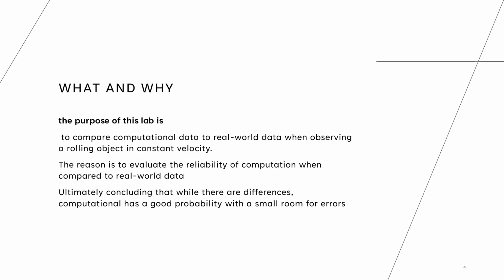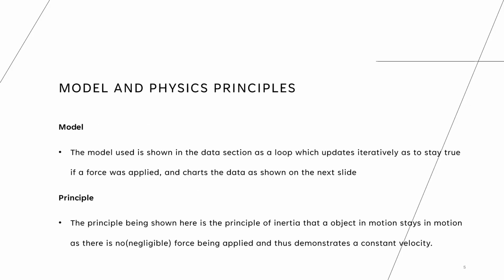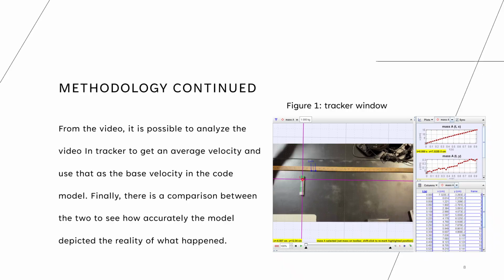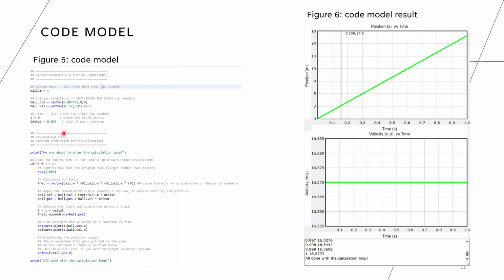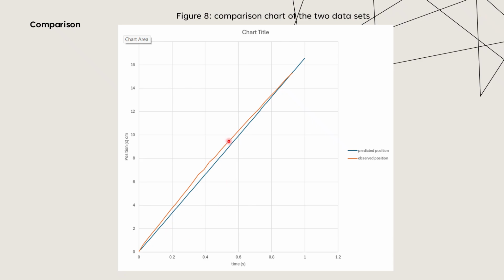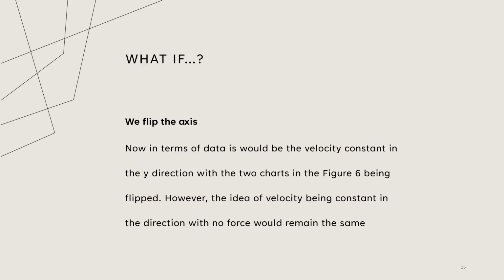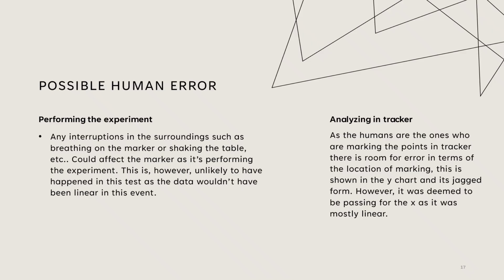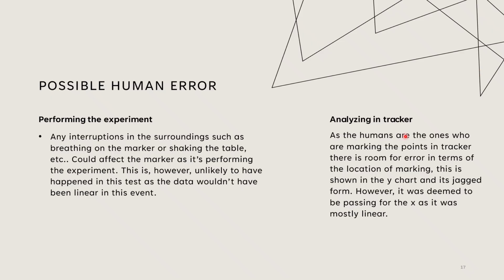PHYS 2211 Lab 1 report